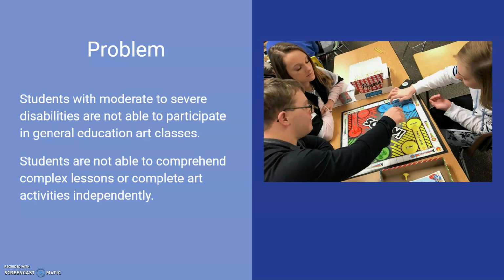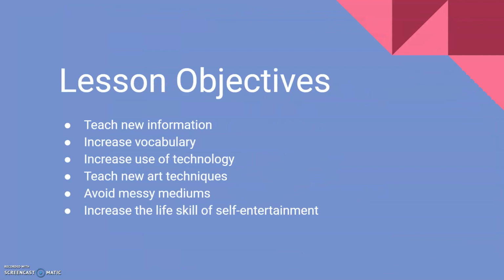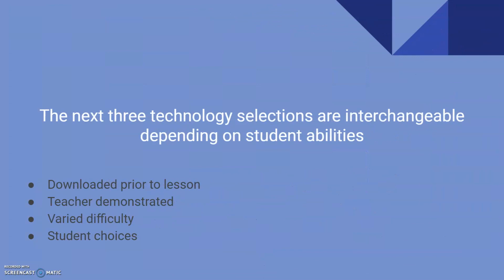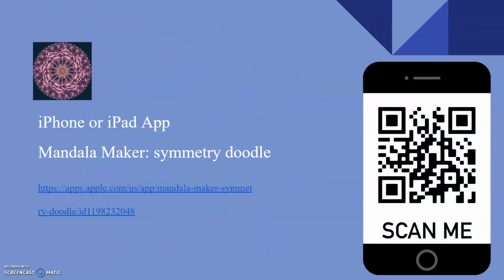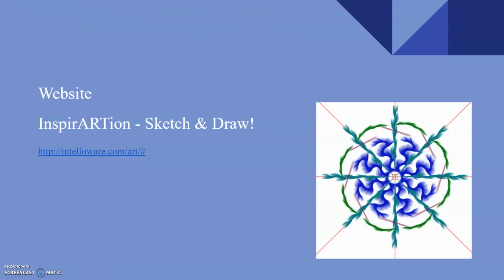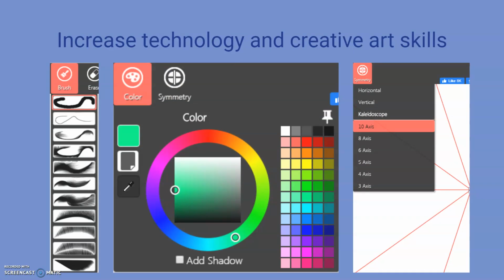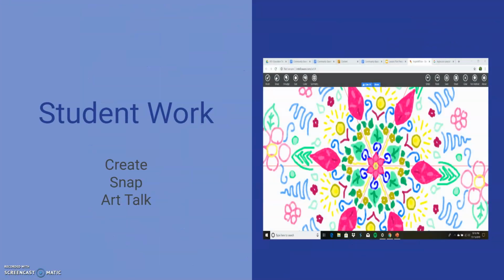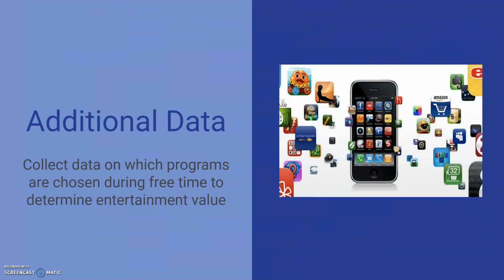Community Based Progect Lesson Plan Symmetry